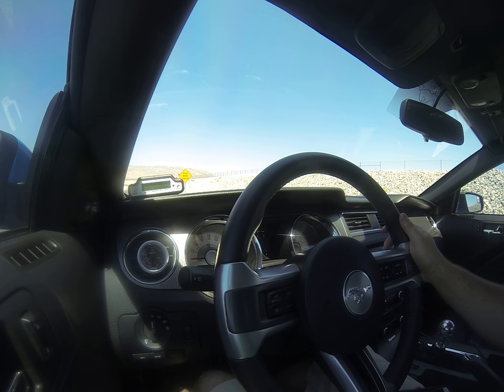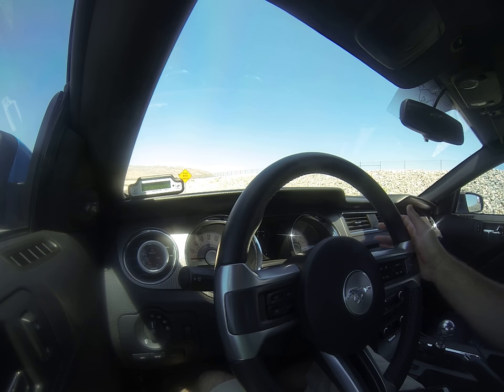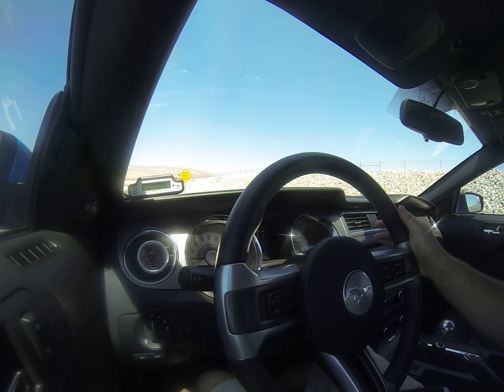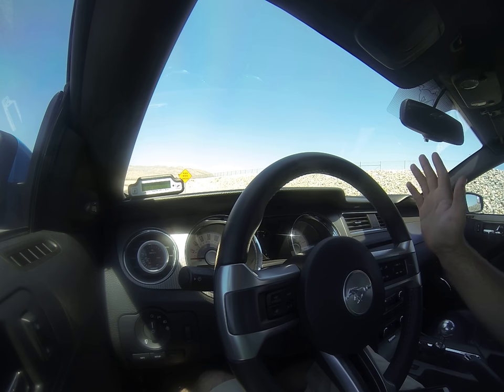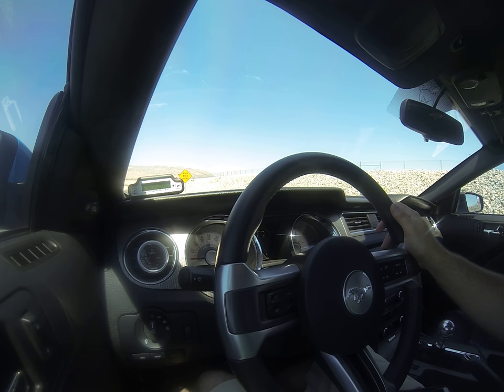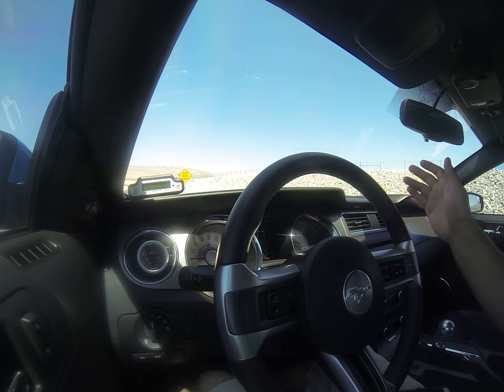EPAS explained - why some 2011+ Mustangs experience steering wheel shudder.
In this video, I explain a cause of steering wheel shudder that primarily effects 2011 Mustang owners primarily between 60-80mph and in long, sweeping turns. The Electric Power-Assisted Steering (EPAS) system tries to compensate for rough or uneven roads and crosswinds, but can be a bit overzealous in doing so, and creates steering wheel shudder. You can see this specifically by watching my left thumb at 5:07, as I am holding the steering wheel in a sweeping turn with my palms. The feedback  from the EPAS system significantly vibrates the wheel, and in turn, my hands. Ford has reduced the sensitivity on newer units to limit this issue, but it can still happen.

The Ford Tech Service Bulletin (TSB) 10-16-4 is for the 2011 GT500, but as I mentioned in the video, the EPAS unit is the same, so there is no reason to believe the issue is limited to that specific vehicle.